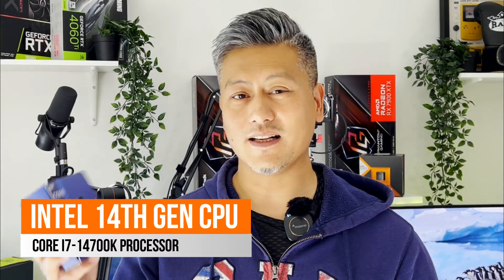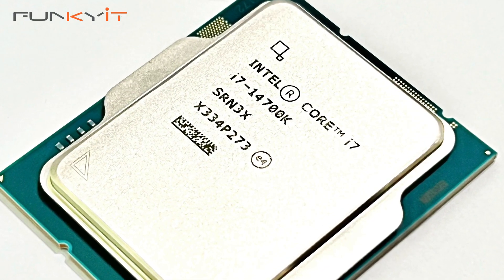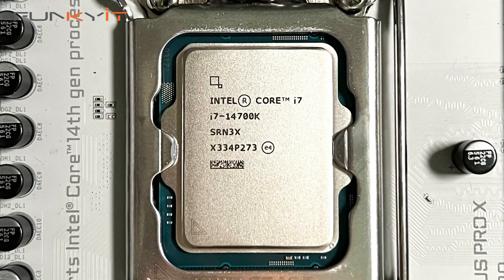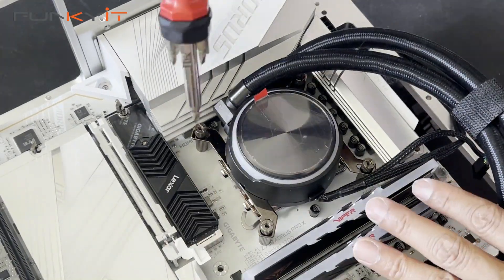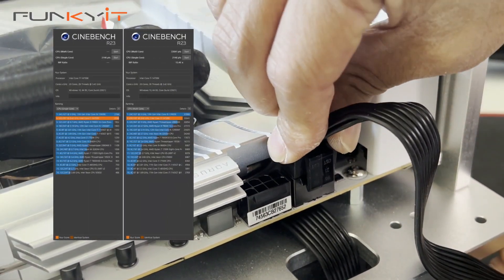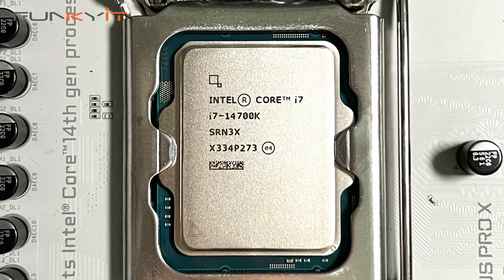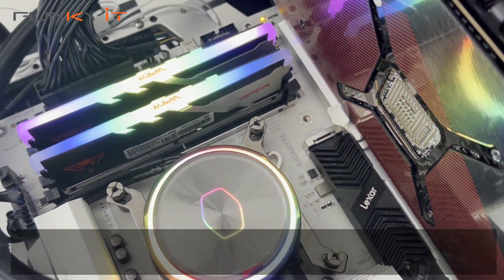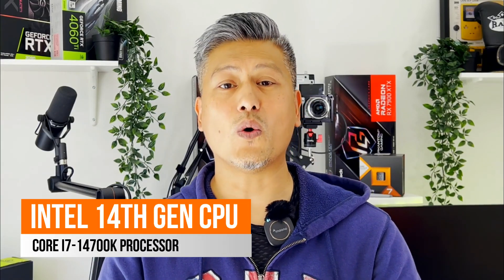The Best Bang for your Buck - Intel Core i7-14700K Processor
The Core i7-14700K is a really interesting processor due to its price and the performance that it offers. The Core i7 series is what a lot of users, gamers and enthusiasts would choose, because it generally offers the best bang for the buck.

Armed with 8 Performance-cores, 12 Efficient-cores and a total of 28 threads with 33MB of L3 cache, it's definitely more than enough for even the most hardcore of users.

I must emphasize, that Intel's 14th Gen Core processors (Raptor Lake-S) in my opinion isn't really "Next-Gen" but rather a "Refresh" of their previous 13th Gen Raptor Lake processors.

It can now support faster memory speeds of up to DDR5-8266 MHz. Intel also claims the Core i7-14700K is 17% faster than its predecessor, with the higher-end Core i9-14900K being able to push past the 6GHz barrier.

Read the full comparison between the Intel Core i7-14700K vs Core i9-12900KF vs Core i9-13900K Processor ...